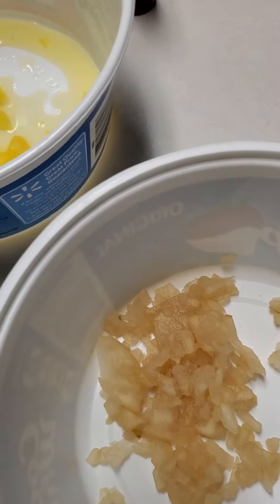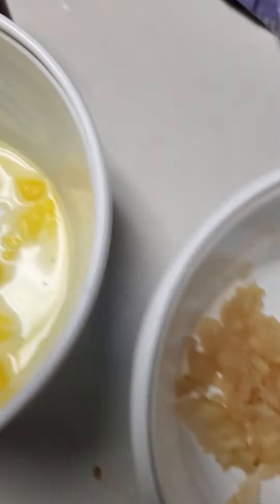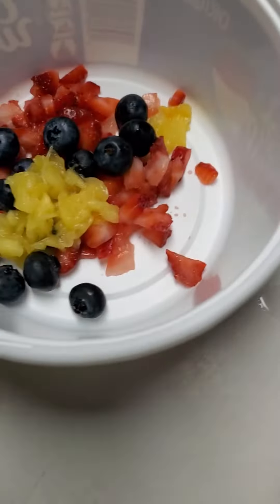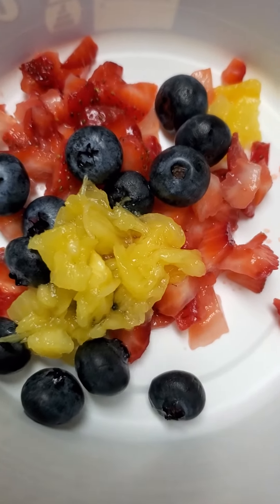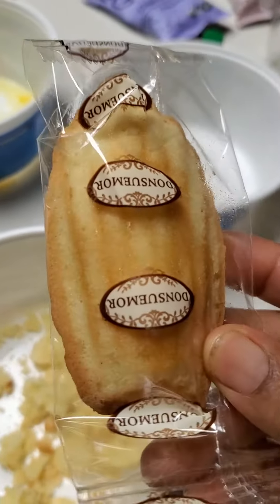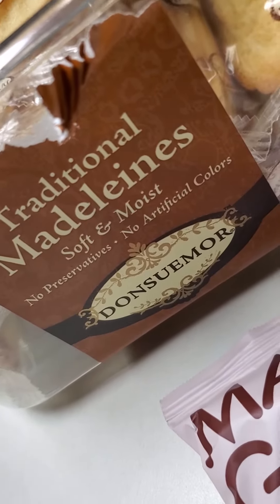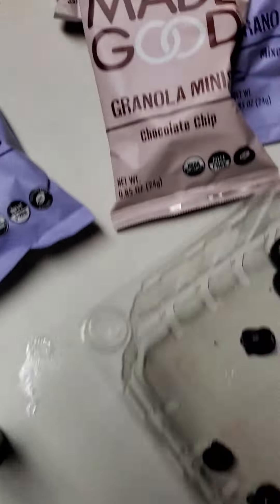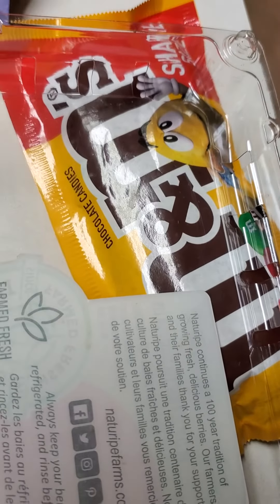You .. all .. have to try it with your family , they are gonna love them are whom ever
O.. my .. I couldn't believe it ether .. I know .. they all will be in my Recipe Book